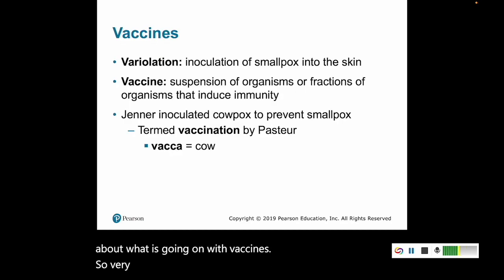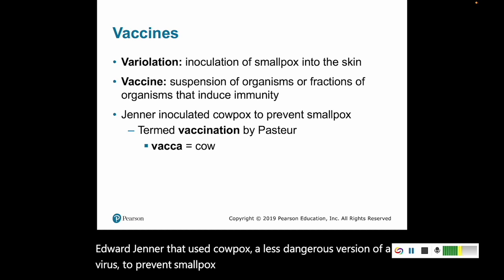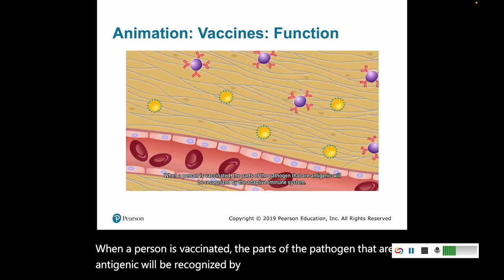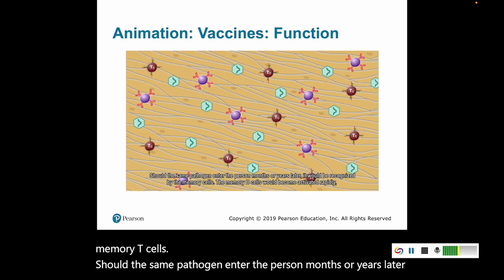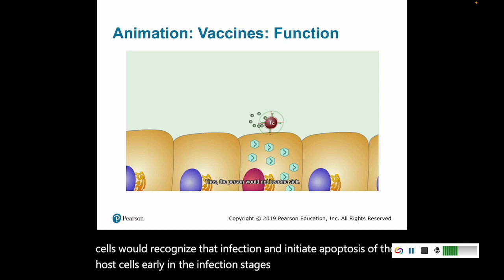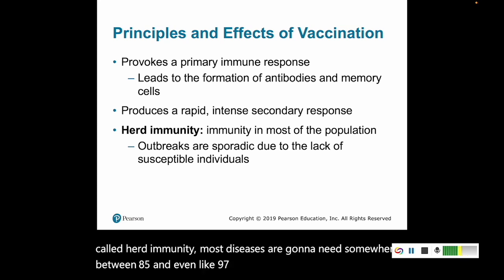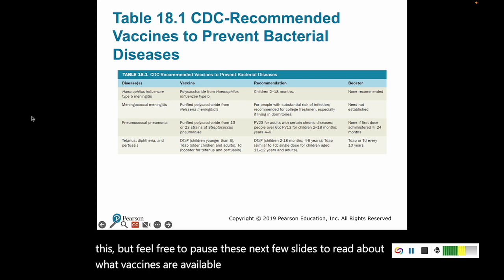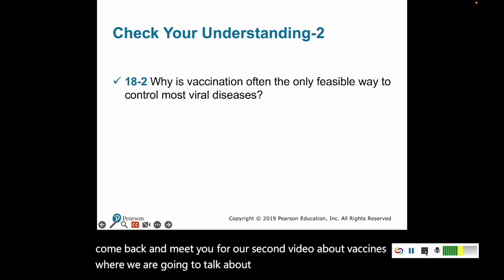18.1 How Vaccines Work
We review the history of variolation and vaccination.
We discuss how vaccines allow a functional immune system to create an immune response without the risk of harm that the pathogen carries. We discuss how vaccines can activate B cells and/or T cells, depending on vaccine type. We also review the concept of herd immunity.
We also review the CDC-recommended vaccines (as of 2019).